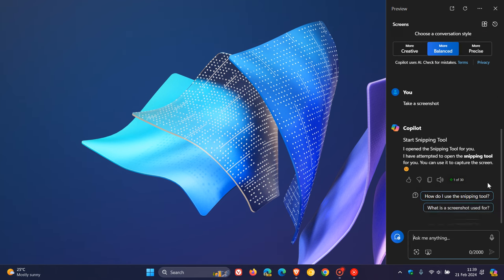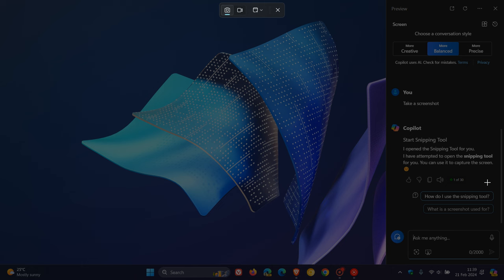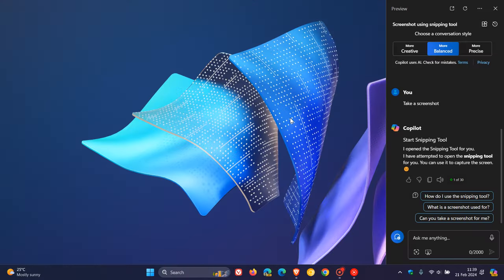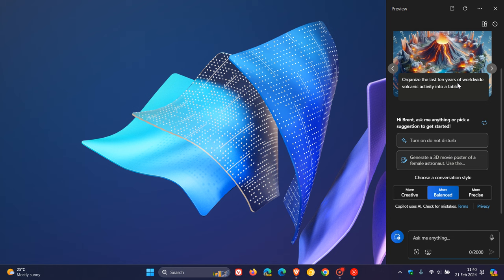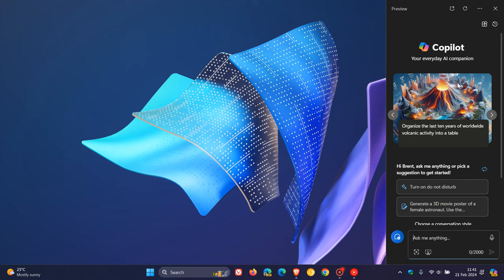Windows 11 24H2 will include 16 New Functions for Copilot AI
In Windows 11 build 26058 Microsoft is trying out a new runtime for Copilot in Windows that allows you to manage more settings via Copilot, including accessibility-focused settings.